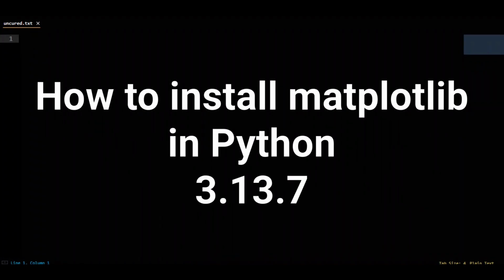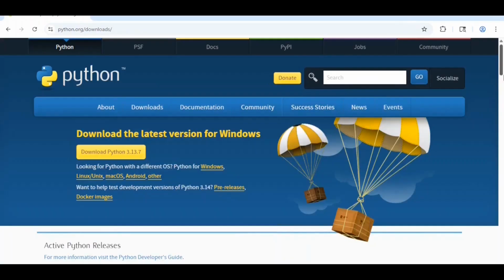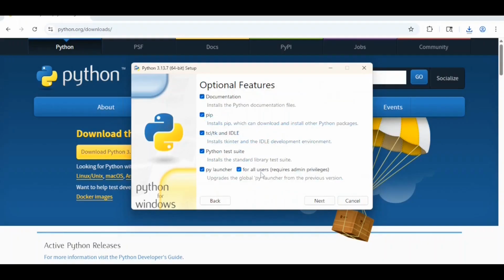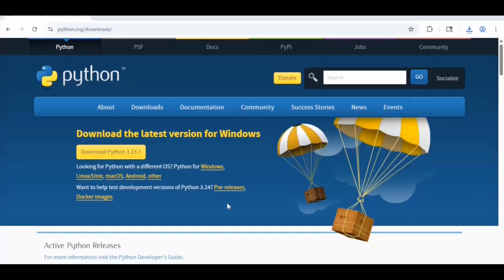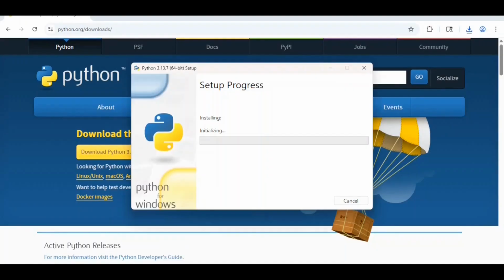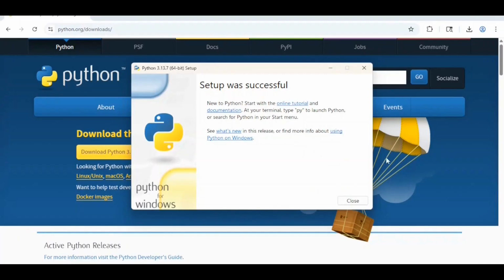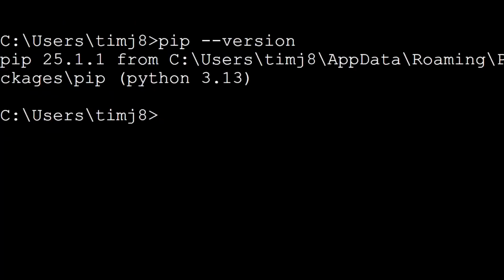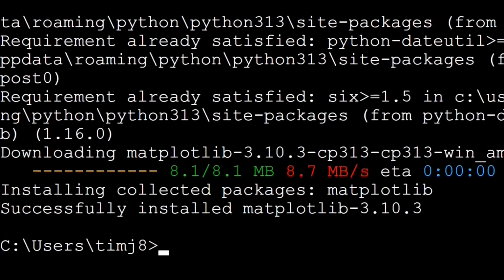How To Install matplotlib in Python 3.13.7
This video shows how to install matplotlib in Python 3.13.7. It will walk you through, step-by-step, how to install matplotlib on Python 3.13.7.